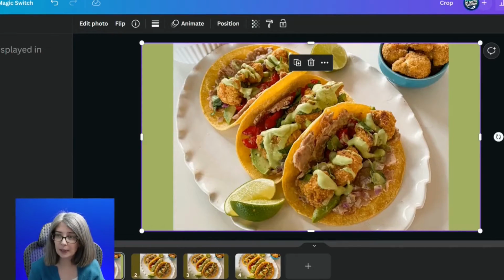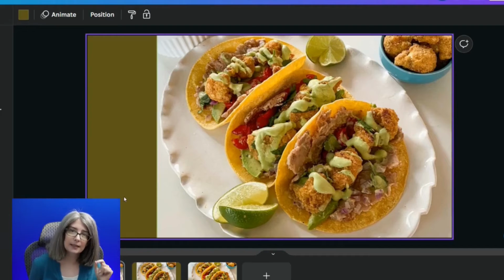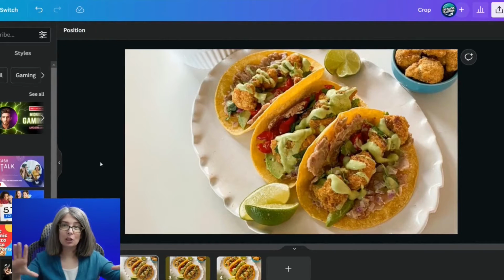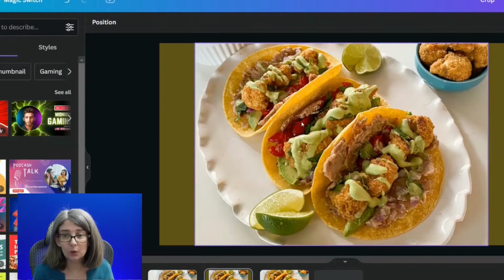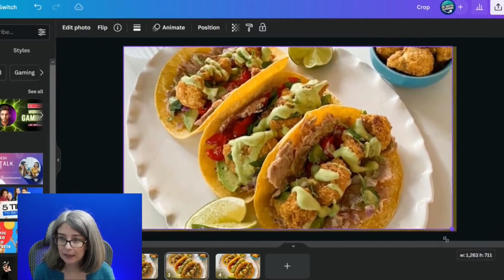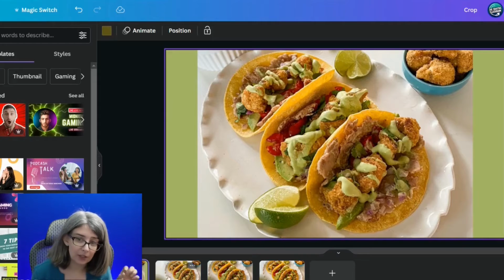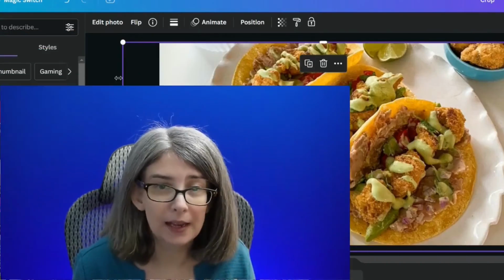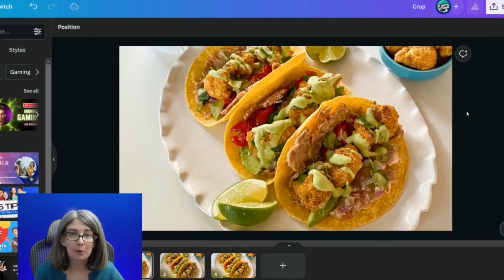Stop Making THIS Thumbnail Mistake with 2 Easy Fixes with Canva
Are you making thumbnail mistakes that stop people from clicking?   @SnazzyVeganLife shared with me her thumbnail.  I immediately solved her problem thumbnail it, she said I just had to share. You'll learn a bonus tip at the end about a simple adjustment for better Thumbnails too.

Featured Guest:  @SnazzyVeganLife

00:00 The First Trick for Making Your Thumbnails Better
03:09 Conversation wtih Sharon about How Much Time Magic Expand Saved Her
04:04 The Second Trick (which is free) for Adjusting Images for Thumbnails
04:40 Why NOT Use Crop Instead of Magic Expand
05:29 Why is Magic Expand Better Than Cropping for Thumbnails
06:48 Bonus Trick to Elevate Thumbnails with Adjust Picture